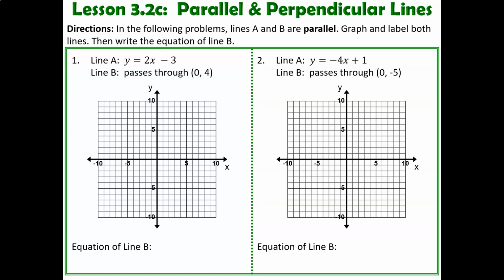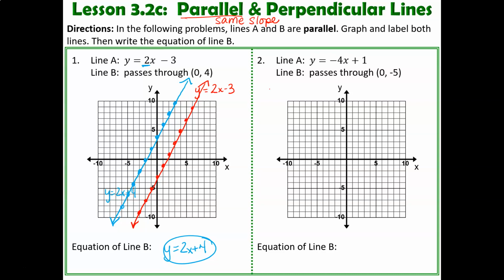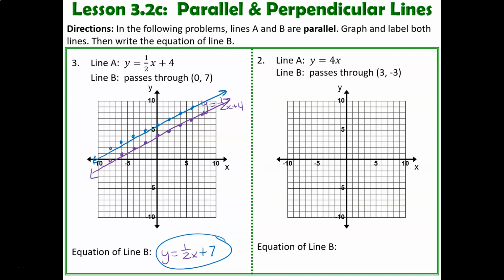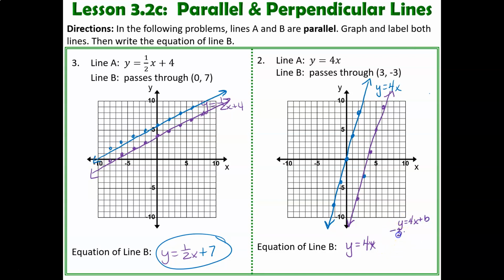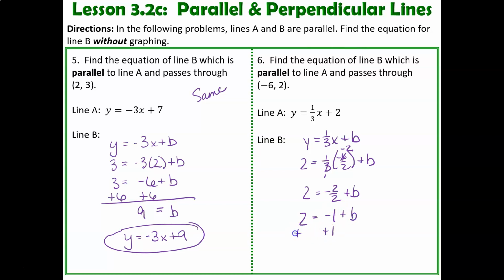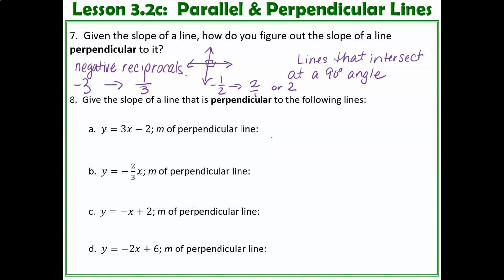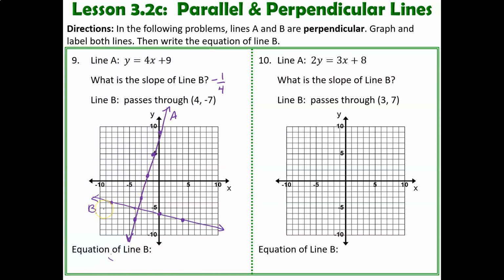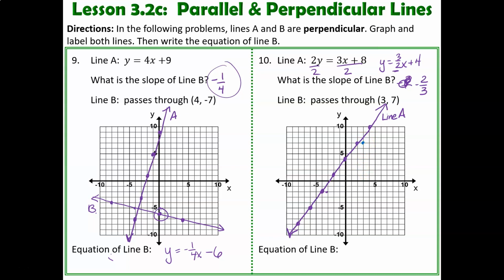3.2c parallel and perpendicular lines part 2